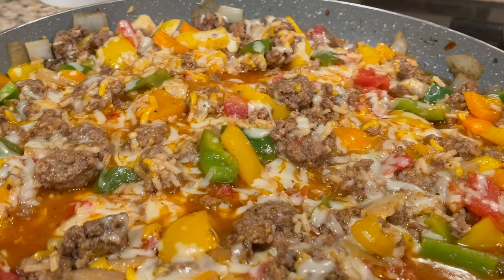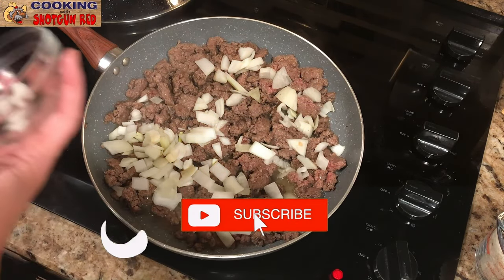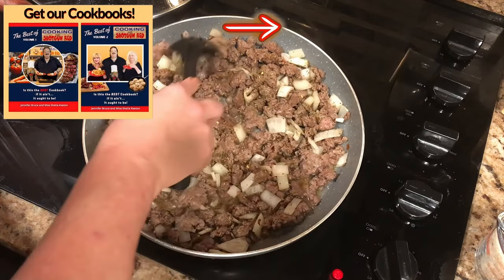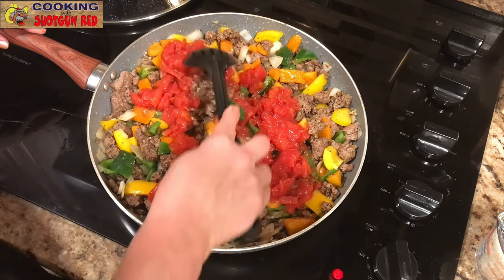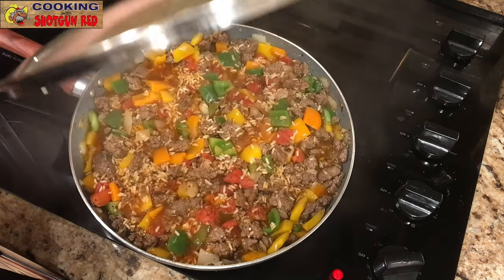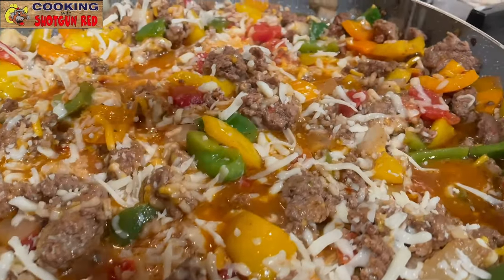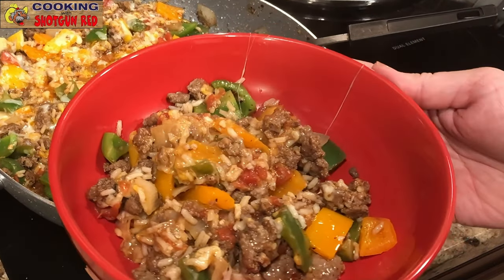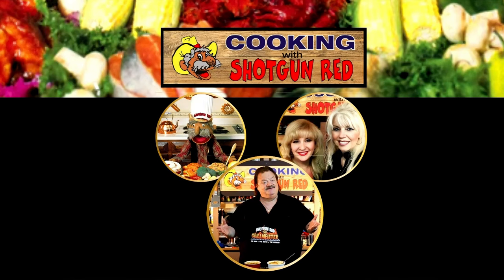Easy, 20-minute One-pan Unstuffed Pepper Skillet Recipe!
Get ready for the ultimate 20-minute one-pan unstuffed pepper skillet recipe. You won't believe how easy and delicious this dish is. Say goodbye to stuffing peppers and hello to a hassle-free cooking experience. Whether you're a busy parent or just want a quick and tasty meal, this recipe has got you covered. Join us in the kitchen as we whip up this savory dish packed with flavorful ground meat, vibrant bell peppers, and a medley of aromatic spices. With just one pan to clean up, you'll save time and effort without compromising on taste. Don't miss out on this mouthwatering unstuffed pepper skillet recipe.
⬇️⬇️⬇️ Recipe Below ⬇️⬇️⬇️

The Best of Cooking with Shotgun Red Cookbooks  Vol 1,2 & 3

Ingredients:
1½ Lbs. Lean Ground Beef
1 Sweet Onion (diced)
1 Tbsp. Worcestershire Sauce
1 Tbsp. Italian Seasoning
1 Tsp. Salt
½ Tsp. Black Pepper
½ Tsp. Red Pepper Flakes
1 Tbsp. Minced Garlic
1 Medium Yellow Bell Pepper (chopped)
1 Medium Orange Bell Pepper (chopped)
1 Medium Green Bell Pepper (chopped)
1 14oz. Can Diced Tomatoes (drained)
1 Cup Quick White Rice or Long Grain Rice
1 ¼ Cups Beef Stock
1 Cup Shredded Sharp Cheddar Cheese
1 ¼ Cup Shredded Mozzarella Cheese (divided)